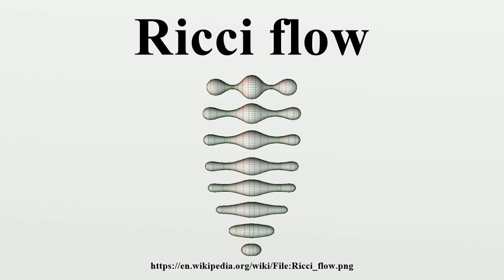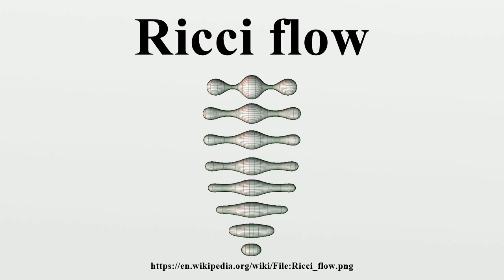Ricci flow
In differential geometry, the Ricci flow (/ˈriːtʃi/) is an intrinsic geometric flow.It is a process that deforms the metric of a Riemannian manifold in a way formally analogous to the diffusion of heat, smoothing out irregularities in the metric.

Image-Copyright-Info
Image is in public domain
Author-Info:   CBM
Image-Copyright-Info